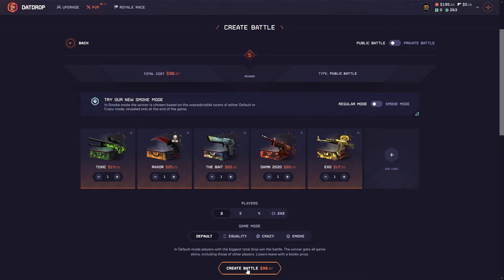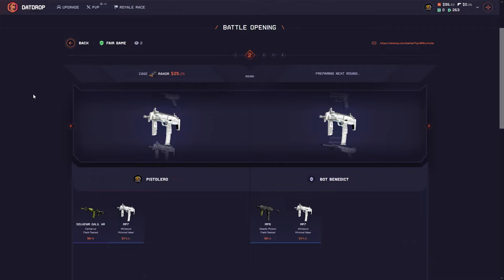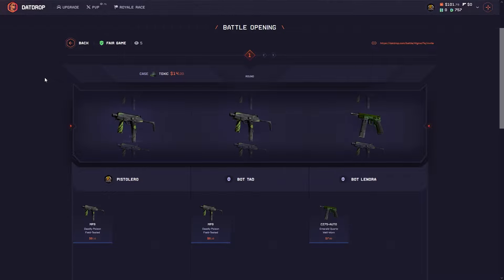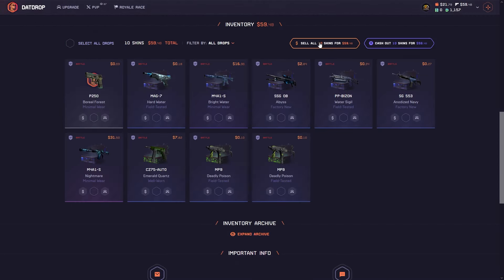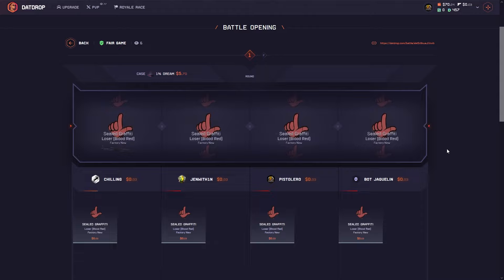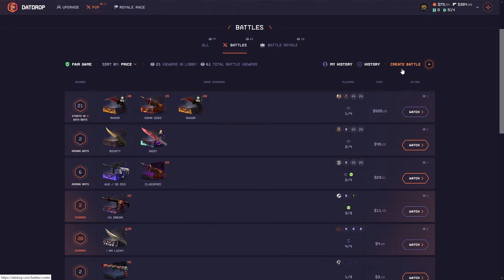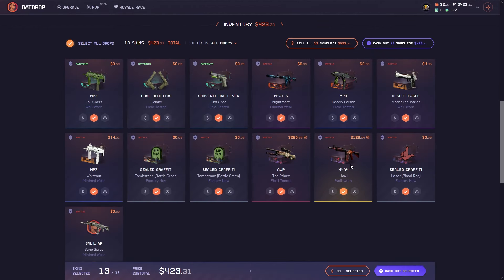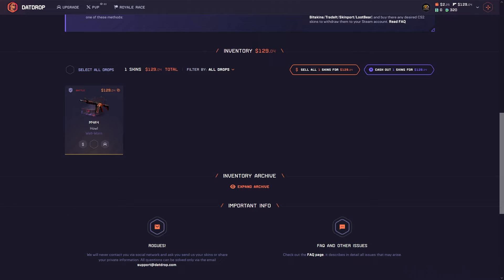Insane luck (double 1% hit on case battles)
I couldn't believe my eyes, never before have I seen double 1% hit!